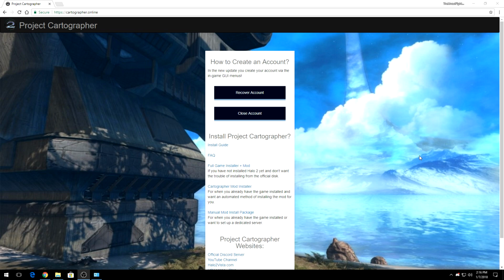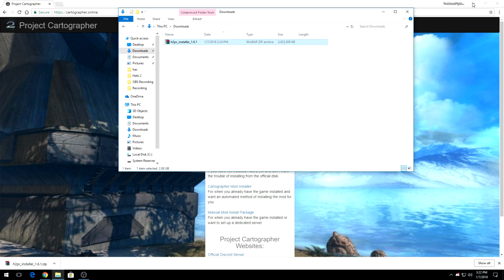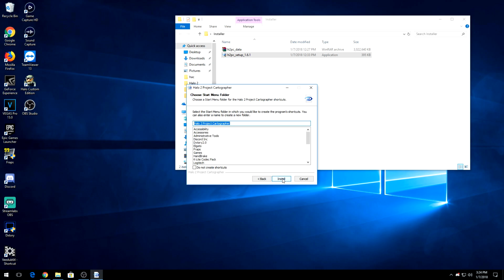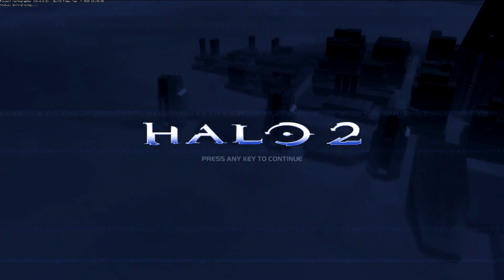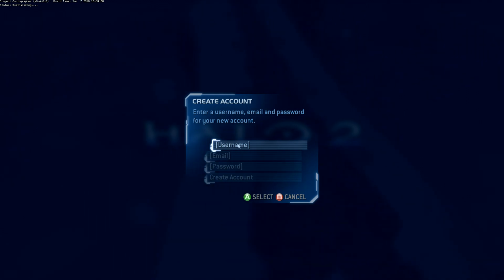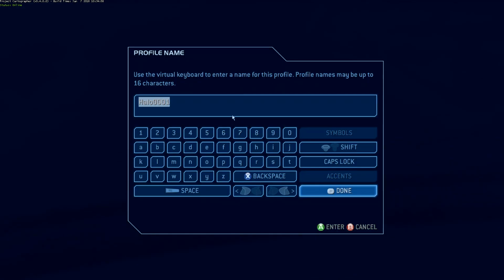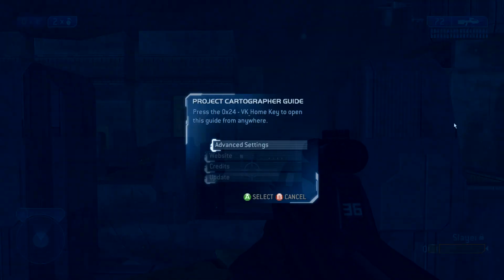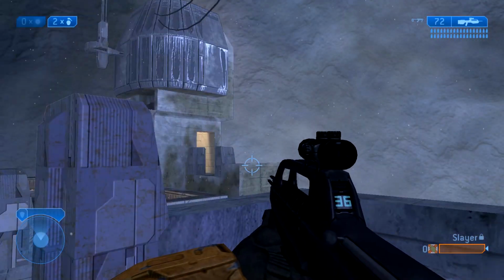Halo 2 Vista Game + Project Cartographer 2018 Setup Guide. Links & Info In Description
Install / setup is from 0:01- 5:24 The rest is miscellaneous info. FoV: 6:27

If you have a ".NET Framework" error, please download .NET Framework

If you have a "msvcp120.dll does not exist" issue, please download Microsoft Visual C++ Redist

If using an Xbox One Controller and it does not work, download the drivers

Q: I already have a game disk or the game installed, how do I just get the Project?

Q: I can't see any games in the network server browser
A: Go to the Cartographer Guide and check for updates.
Q: I can't connect to a dedicated server
A: Its usually a server issue. Can also be caused if you have a dynamic IP from your ISP. Solved by a server restart.
Q: When I host a game, people are unable to join
A: Be sure TCP/UDP ports 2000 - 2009 are forwarded. Check Windows Firewall to be sure halo2.exe is not blocked on both inbound and outbound connections.

Q: My antivirus deleted the installer and or game.
A: Add these files to your antivirus' exclusions. The project files may be false positives, but are clean.

Q: How can I remap the controller buttons to bumper jumper or another layout not supported in game?
A: We recommend you use Durazno or x360ce to remap your controller buttons.
Q: Where do I install custom maps?
A: Place them in %userprofile%/Documents/My Games/Halo 2/Maps. Be sure you select the Custom Maps tab in-game to see them.